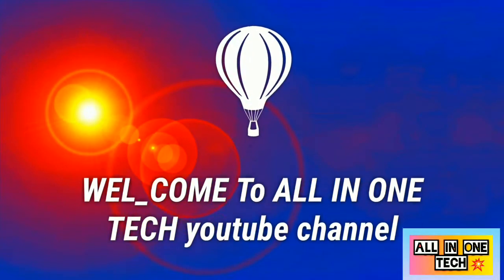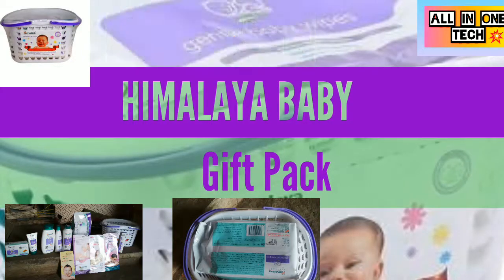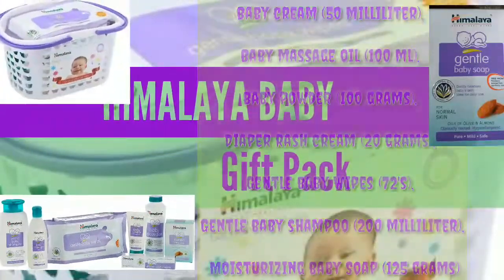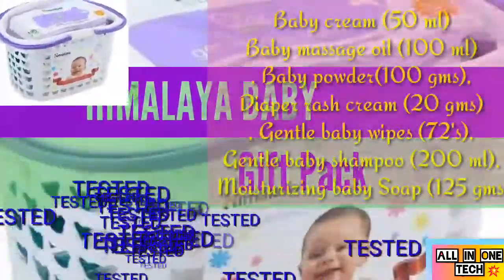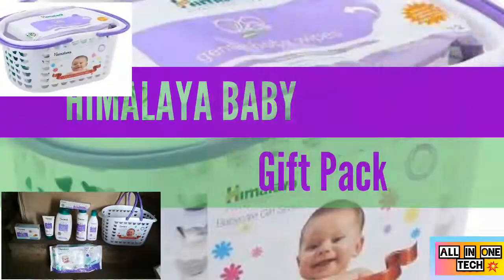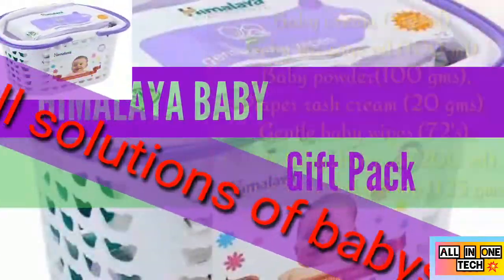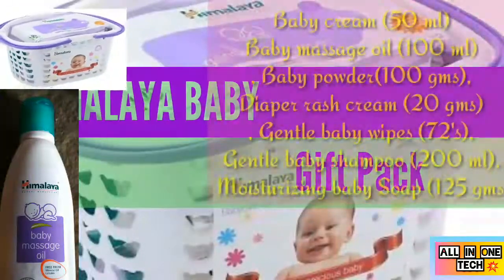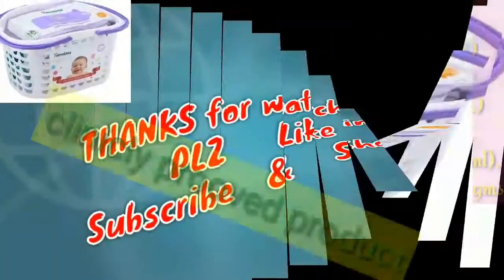Himalaya baby gift pack review , Himalaya Herbals Babycare Gift Basket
A complete baby care pack himalaya Herbals Babycare Gift Basket

Buying link given below